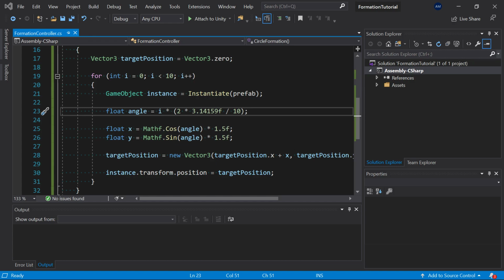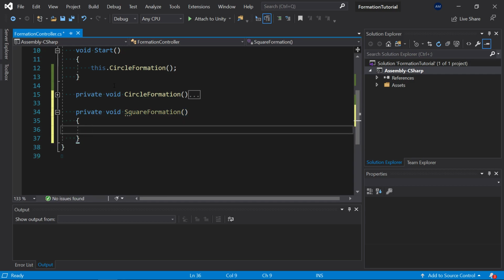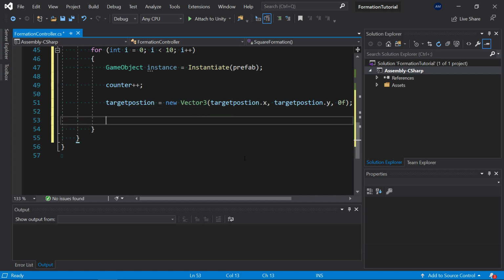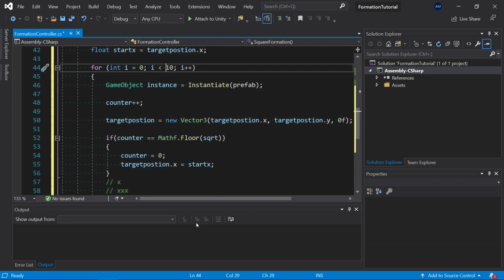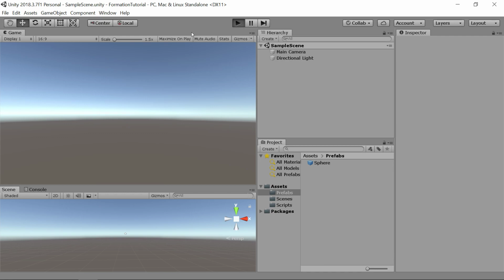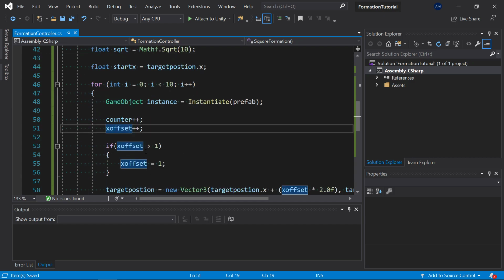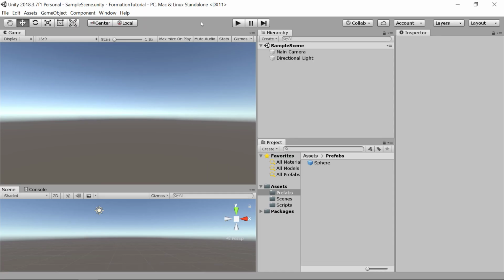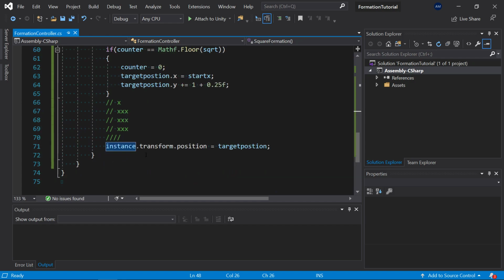Unity Formations: Part 2 - Square Formation!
Unity tutorial for using Formations!

This tutorial series shows some ways to create formations of game objects.
This could be used to instantiate game objects as item pickups that are in a formation somewhere out in your game world!
You could even use formations in your Real time strategy games for units!

In this video we will be going over the square formation.